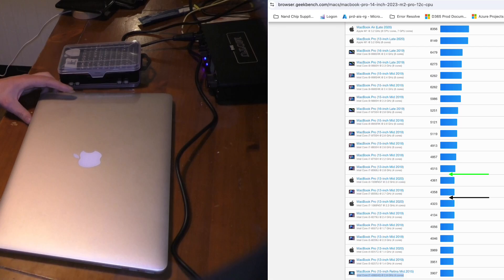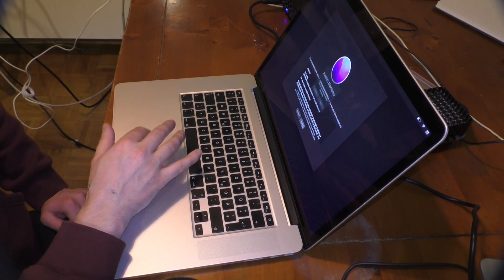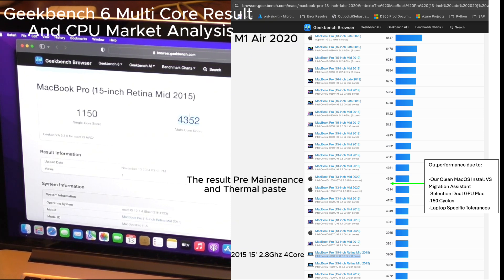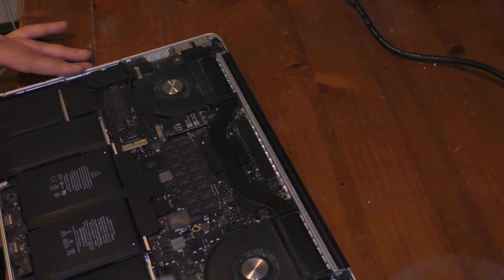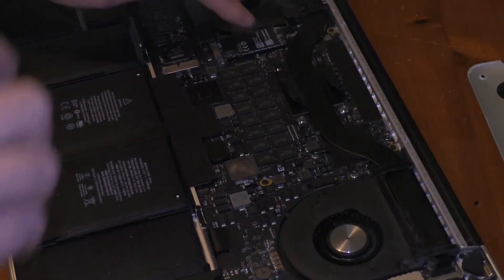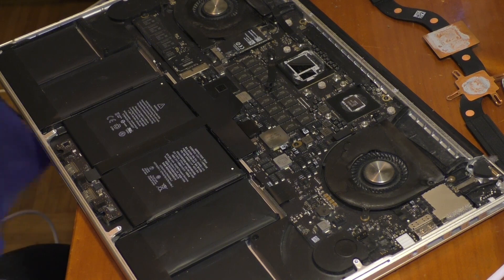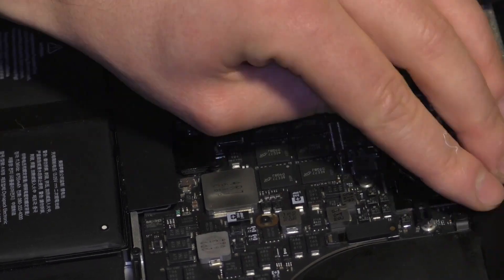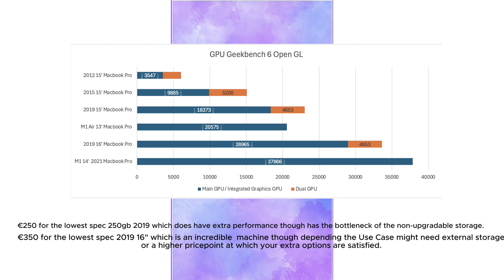MaxSpec 2015 15”MacbookPro Buy 2025 !!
Buying a 2.8GHz Max Spec MacBook Pro 2015 Dual GPU (AMD & Intel) - Worth It? 💻🔥
Best ways to buy a maxed-out MacBook Pro 2015 15-inch (2.8GHz, 4-Core, Dual GPU) and performance Test. Manage to get 12,74% more CPU then Geekbench With the Max Spec 2015 15" Clean Install, and new thermal paste and clearing dust buildup. 4% Increase in GPU performance !! Lower temperatures extending your Mac’s lifespan and Decreasing its Fan need!
StayAozora
In meantime did aswell upgrade of Thermals additionally by putting thermal pads on all Heatsinks, Ram Modules, on the 970Evo@SamsungIndia  . Which did +3% CPU and +4% improvement mainly on the Intel GPU.

✅ Key Topics Covered:
🔹 Where & how to buy a MacBook Pro 2015 15" Max Spec at the best price
🔹 Comparing the AMD Dual GPU (R9 M370X) vs. Intel Iris Pro
🔹 Running Geekbench benchmarks before & after maintenance
🔹 Windows Compatibility – Running Boot Camp for gaming & software use
🔹 Performance Boost and replacing the thermal paste & cleaning dust Maintenance

Applying New Thermal Paste &
Best Ways to Buy a Max Spec MacBook Pro 2015

📌 Timestamps:
02:55 – Blackmagic speed test Before Thermal Paste and Before Maintenance Cleaning session
03:55 – Geekbench CPU and GPU
05:06 – Overview Before Thermal Paste and Before Maintenance Cleaning session Results
09:46 – Removal of Heatsink
10:36 – Removal of NVMe
13:20 – Application Thermal Paste and reinstall Heatsink
15:00 – Blackmagic  and Geekbench 6 Open CL
15:45 – Overview Results Performance Increases !!!
16:00 – Market Overview Macbooks Performance and Prices

Is It Still Worth Buying in 2025?
⚡ Should You Upgrade or Buy This Model? With the plentiful Market Analysis this certainly gives a guide in what performance and at which price possibilities are available !

🛠 Tools & Parts Used:
✅ Panasonic HC-V777
✅ MacBook Pro Screwdriver Kit .Amazon. There are cheaper ones on the market. Happy with the one I bought.
✅ Motu M4 – For 50% of the video except the parts with many cuts. 25% of time was direct from Panasonic HC-V777. And 25% was Maono PD400X connected to Macbook. .Amazon.
✅Maono PD400X in 75% of cases its Audio.  .Amazon. Would have loved to use the SM57, the White House Correspondence Mic. Though Manono is the SM7b on a budget, even managed to buy it for €30 on Ebay instead of €140 and was easier for my first vid since took already insane time to get the right performance data and the weighing of the which performance metrics.
✅Thermal Grizly Kyronaut -Amazon - There are cheaper options on the market. Please validate if preferred.
✅Festest NVMe for Macbook 2015 15" Crucial P5 Plus SSD -Amazon

-M10 Bic Already wrote way more then 300 Pages manuals with it. It is the quality of a Parker Bic though 10x cheaper ! Amazon
-Best Tea for productivity Ceylon. Black Tea has double the Theine Amazon
-I already filled over 25 booklets of Oxford. It increases Productivity trough having a centralized place where you have all your knowledge on a topic. Amazon
-Thermal Pads: ARCTIC TP-3 Thermal Pad: Premium Amazon
-Gelid Solutions GP-Ultimate Amazon
-Great converter to be able to convert Apple to Standard NVMe Amazon
-The one I use to externally boot my 2015 with a 2,5" Sata Drive Amazon
-Electronics Spray 2 types which I repaired 1Amplifiers with fully and one extra which is holding on to life majority of times Pioneer VSX-AX3 Amazon
-Extra method for cheap storage. 3,5" Sata drive. I have one, really happy about. Amazon
The Soundsystem : 2 LX55 , 1 LX66 and 1 LX44 JBL. And 2 Pioneer VSX AX3 and Roland EQ = 170Kg

💬 What do you think? Have you tried a Clean Install and Reapplying thermal paste or new NVMe Upgrade on your Mac? Or other upgrades ? ⬇️

Tech heros:
TecLab creator Fastest 4090 with 3090 Ti GPU
iBoff RCC Insane upgrades Mac Storage & Performance
Louis Rossmann Great Mac Repaid Vids in stunning detail
Gamers Nexus
Luke Miani
Zach Tech Turf Allround Great Tech Updates
UDF Tech Allround Great Tech Updates